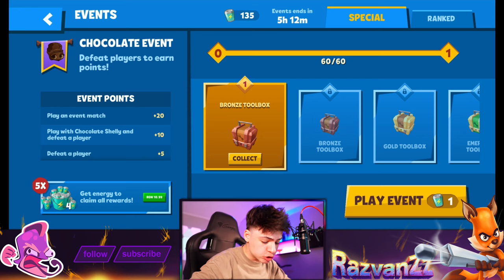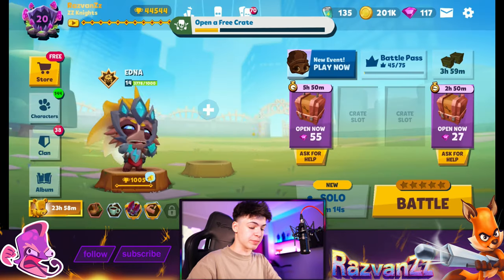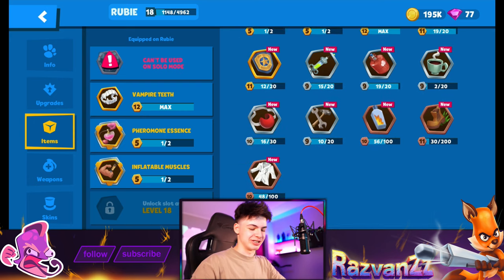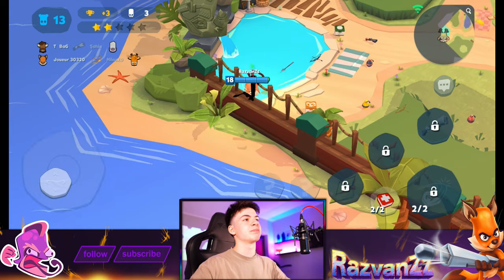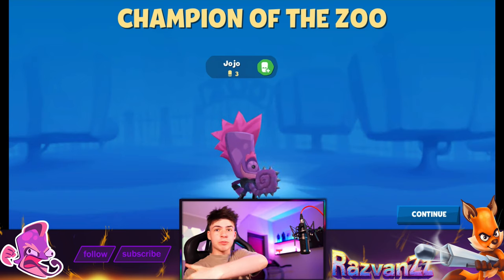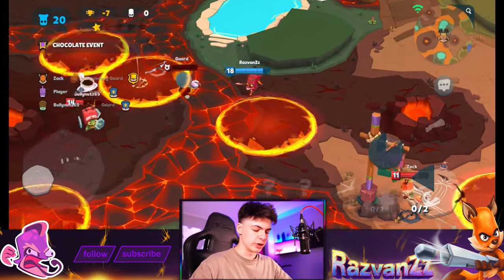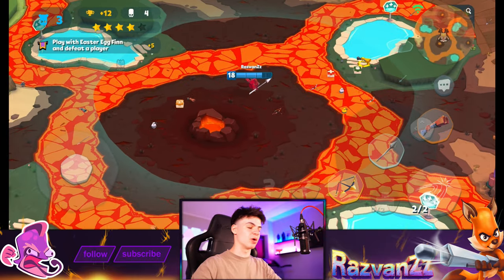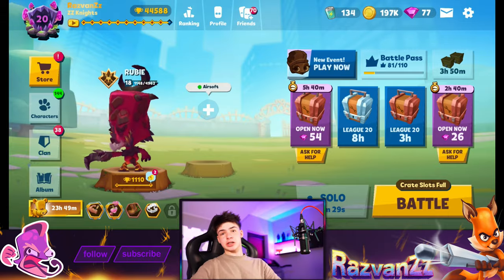NOOB VS PRO 😈 RUBIE CHALLENGE IS BREAKING ZOOBA!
SUPPORT ME!